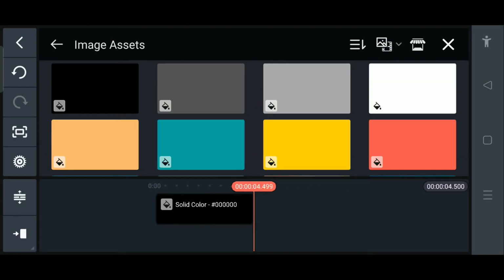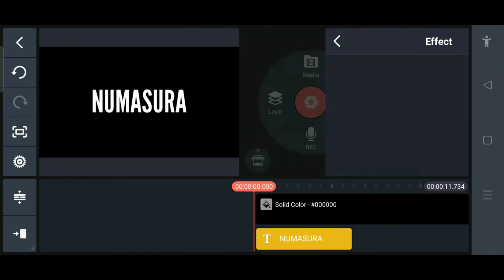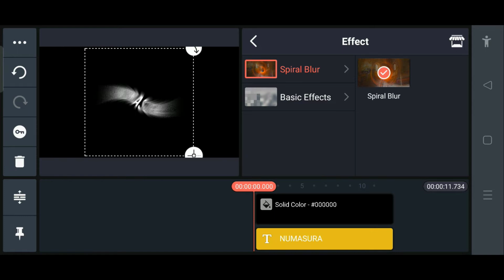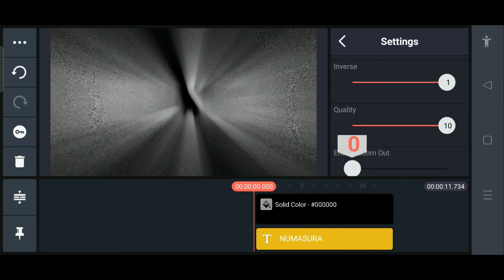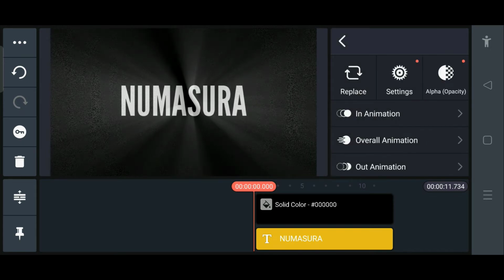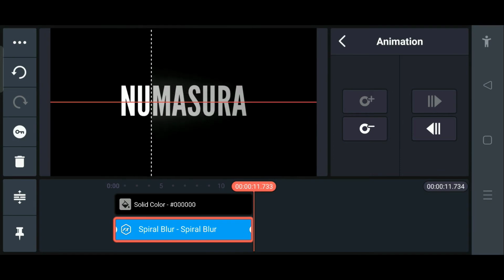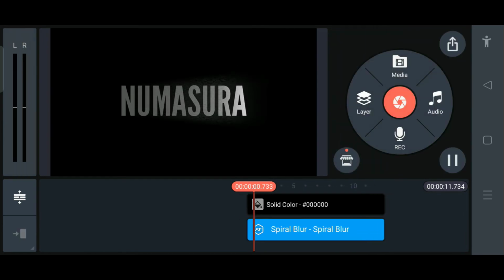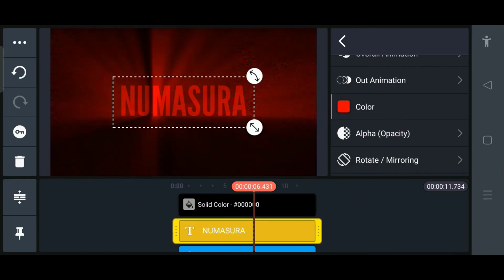Make Light rays effect in Kine master || tutorial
Make Light rays effect in Kine master || tutorial ||growwithalgrow ‎@Grow with Algrow  ‎@Algrow
Light rays effect in kine master

In this video i showed you how you can make light ray effect in kine master